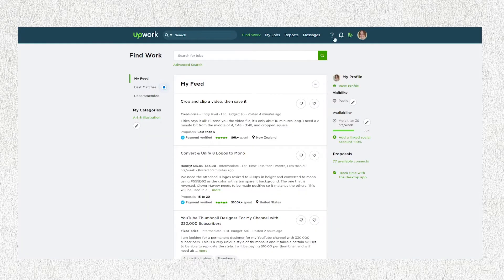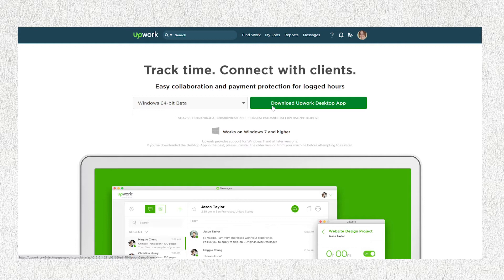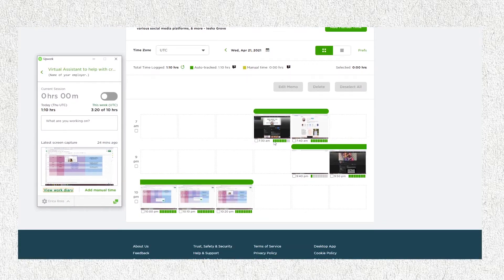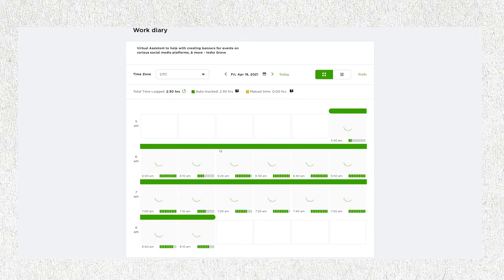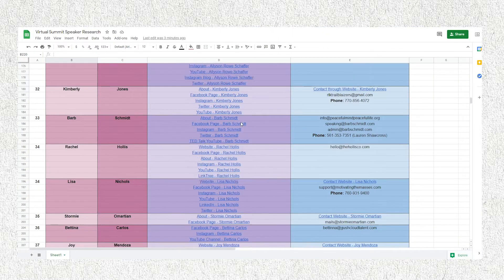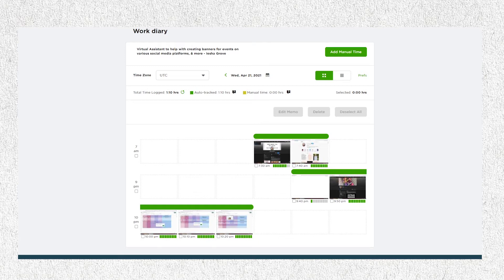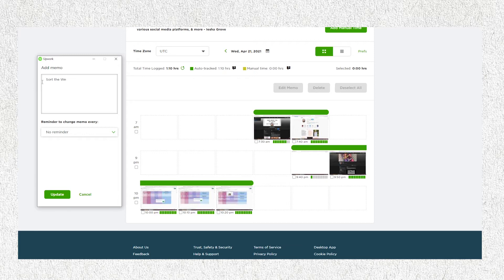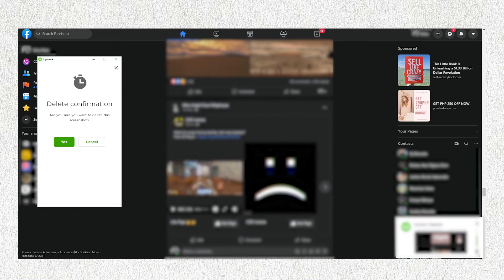How does Upwork Time Tracker Desktop App Works? (2021) | YouTube Tutorial | HD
This tutorial shows how the Upwork Time Tracker Desktop App works. Watch this video and work with me as I use this desktop app!

EDITOR:
Orignally edited by Erica Ross using Adobe Premiere Pro CC 2019